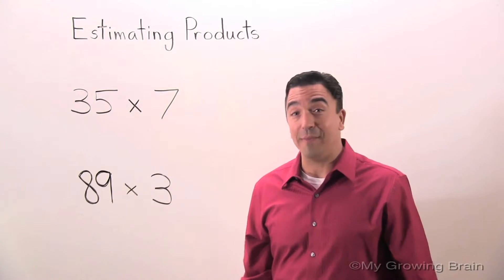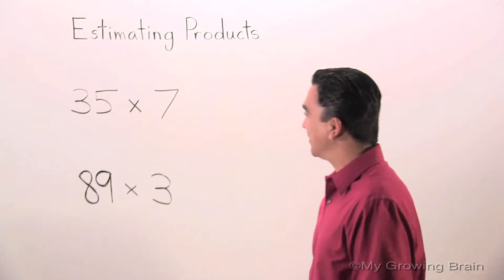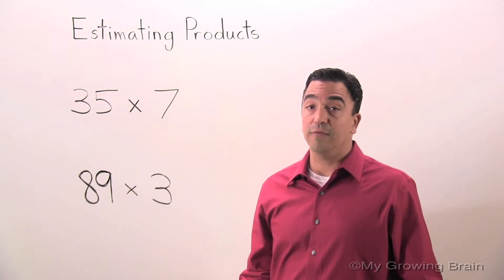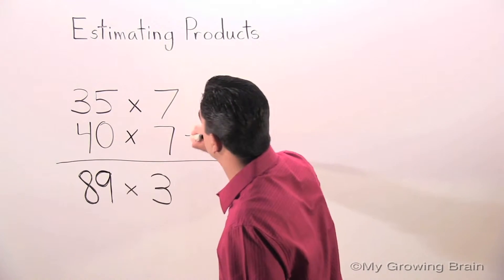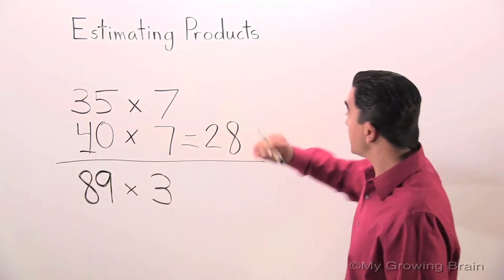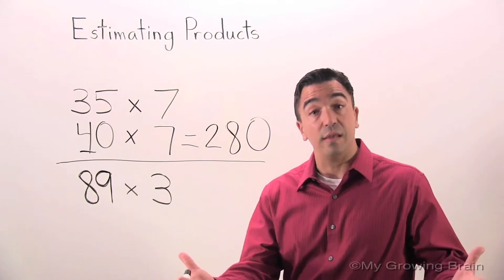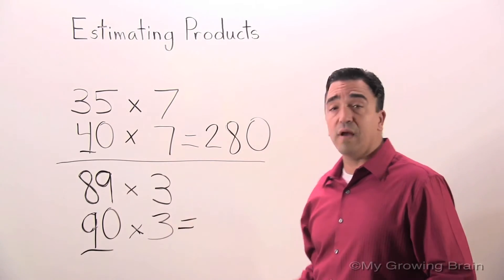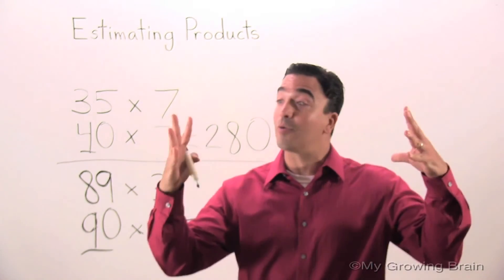Estimating Products: 2 Digits Example 2 / My Growing Brain